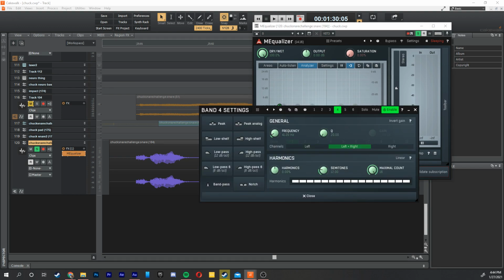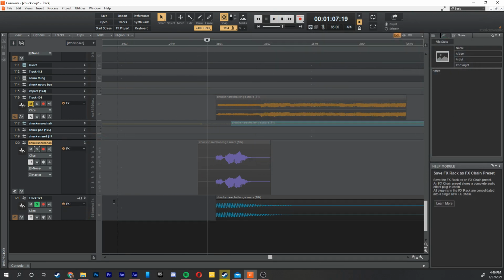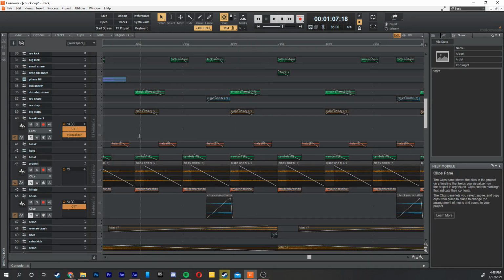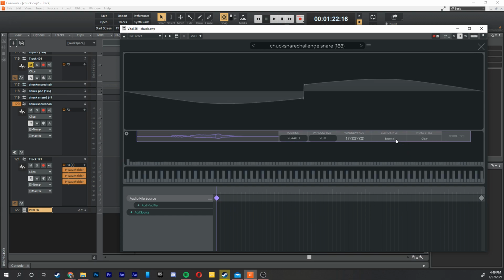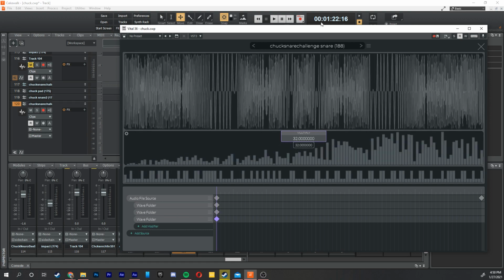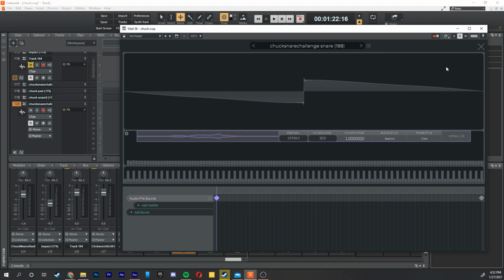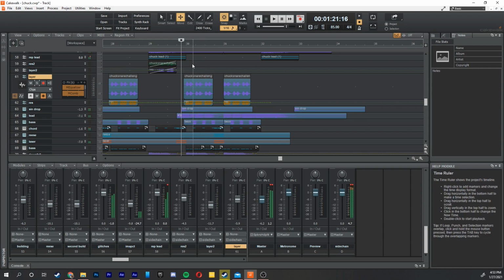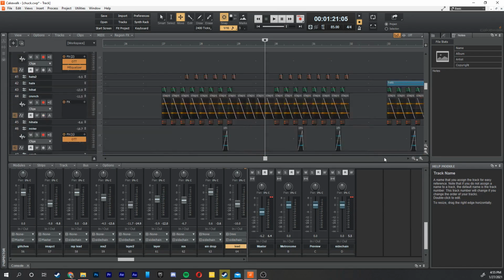How I made my Chuck Sutton Snare Challenge Submission